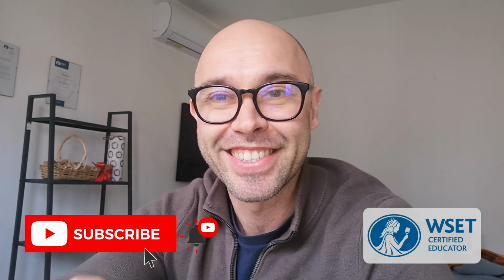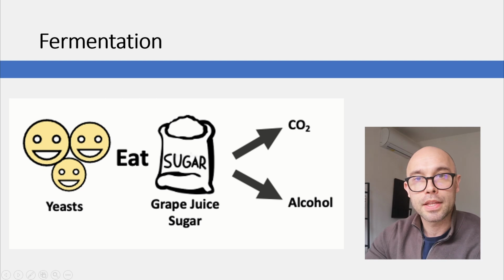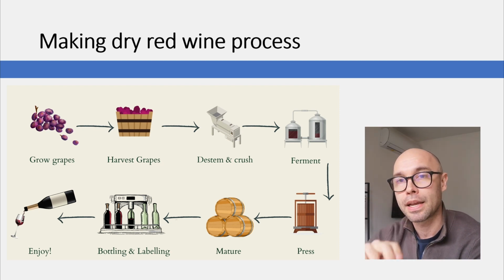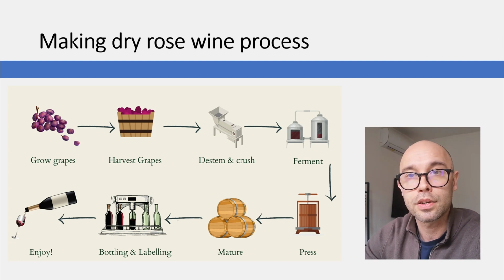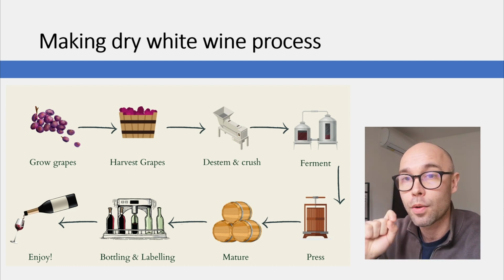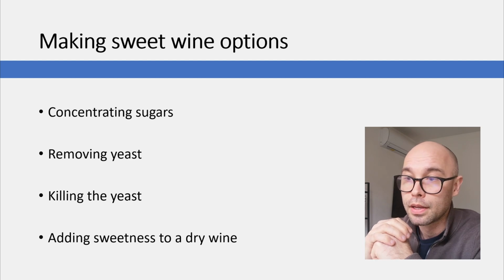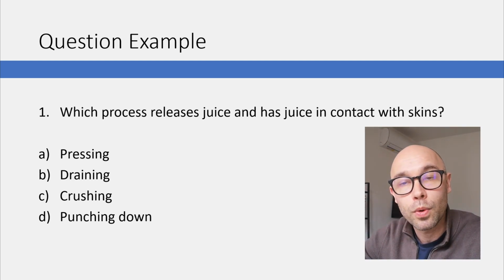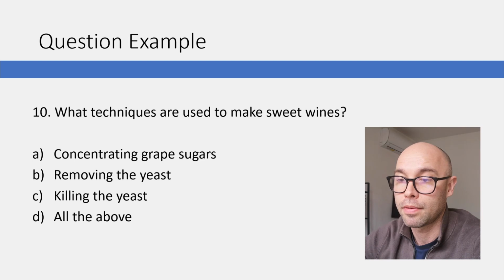Winemaking processes: Producing white, rose, red, and sweet wine +10 WSET Level 2 exam-type quiz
Study the WSET Level 2 in Wines with me, live online: four live sessions, the official WSET e-book, and my support until you pass.

WSET courses delivered by Wine Way, a WSET Approved Programme Provider. Qualification awarded by WSET.

Dear Wine People,
In this video, we'll take a look at the winemaking processes taking place in the winery: crushing, pressing, maturation, fermentation, blending, etc. Depending on the order they are done in, or if they are done at all, results in the final type of wine.
And, as always, at the end of the video, we go through 10 WSET L2 in Wines exam-type questions on this subject.

0:00 Introduction to winemaking
1:00 Core winemaking concepts
2:21 Grape crushing techniques
3:16 The importance of pressing
3:58 Fermentation explained
4:31 Maturation and aging
6:12 Packaging and bottling
6:49 Red, rosé, and white wines
13:58 Making sweet wines
22:15 Conclusion and quiz